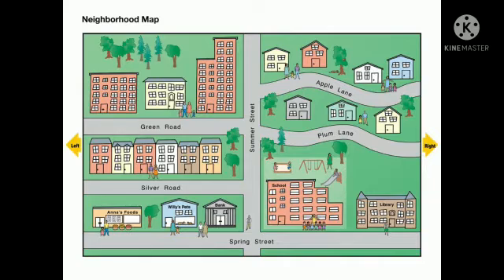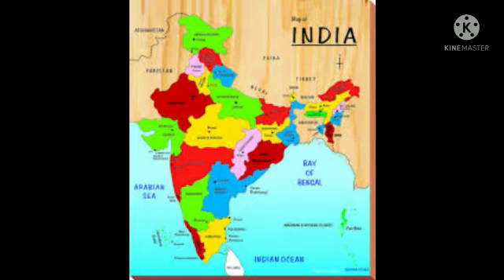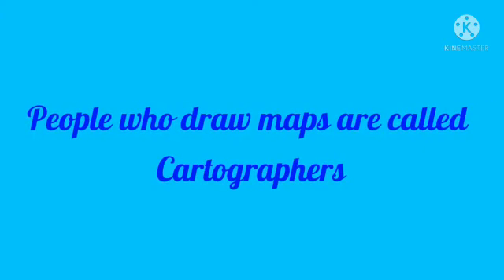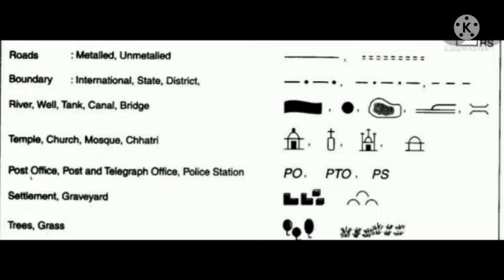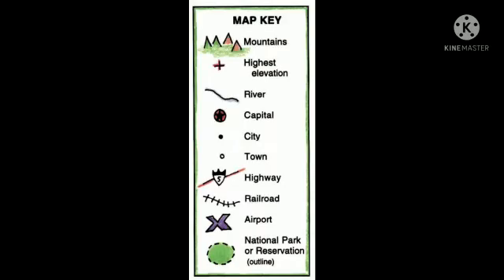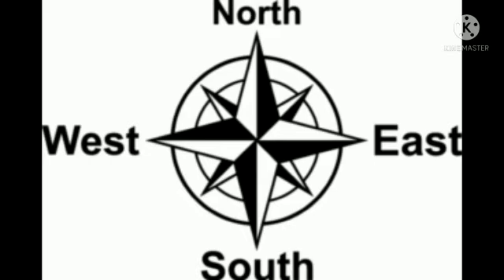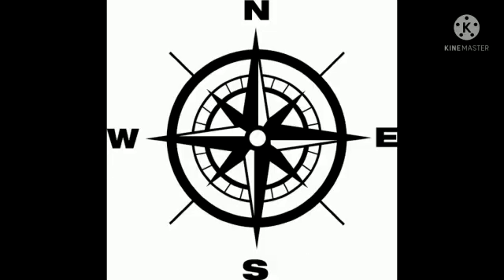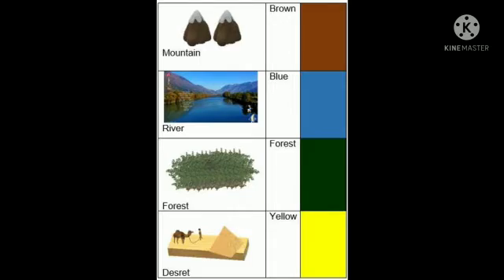Class 2 EVS